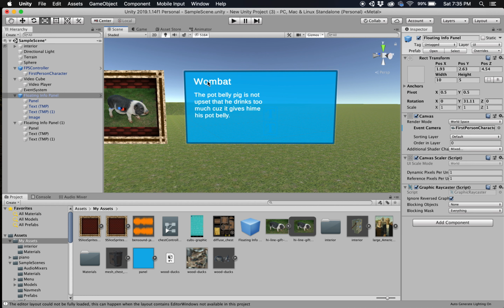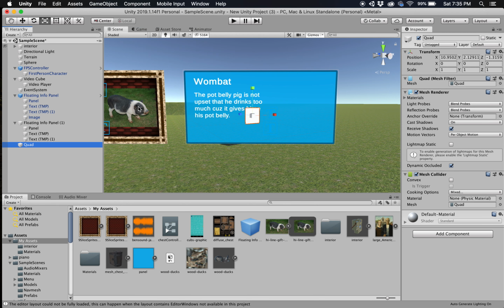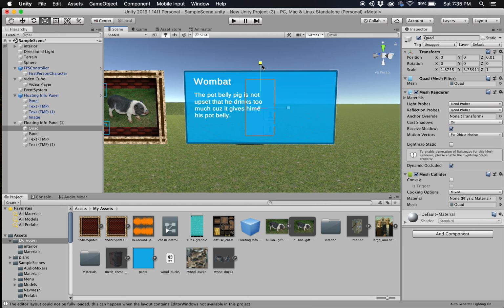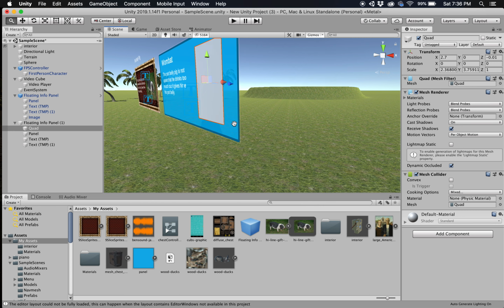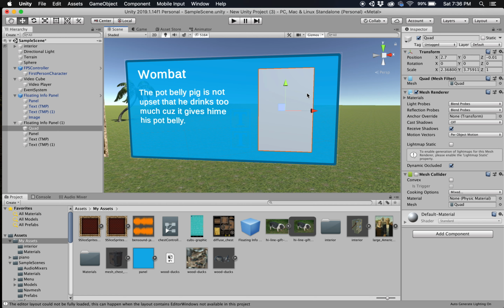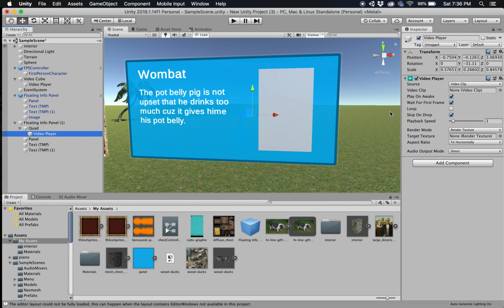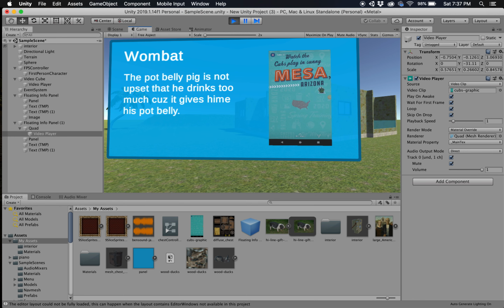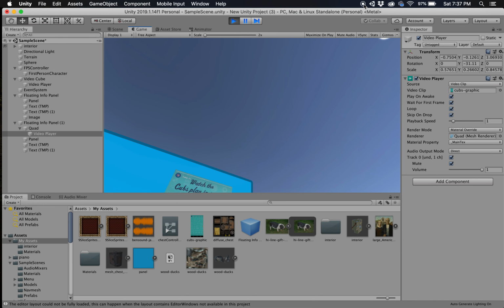19 Video in Info Panel